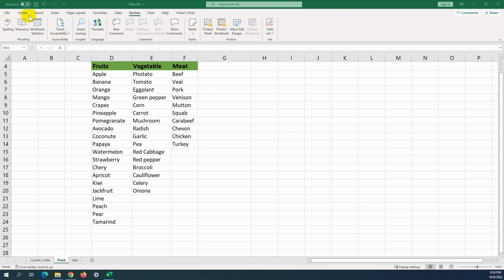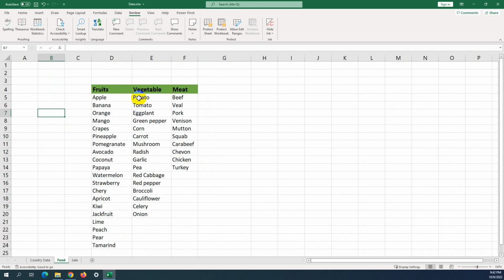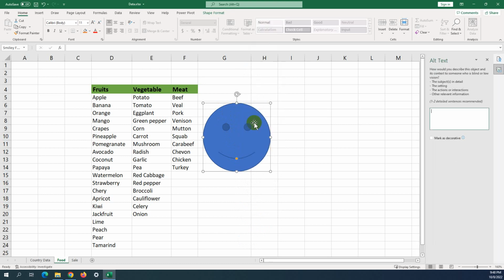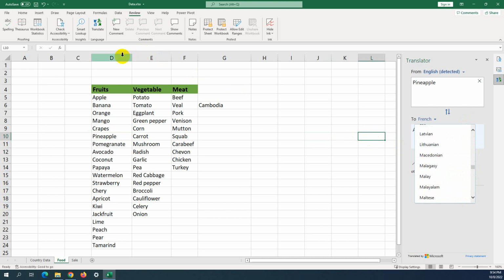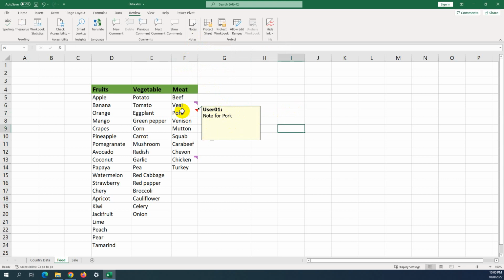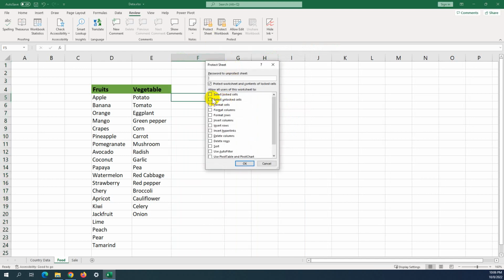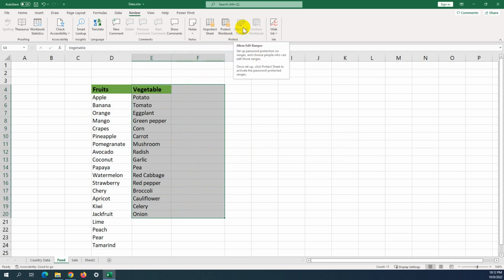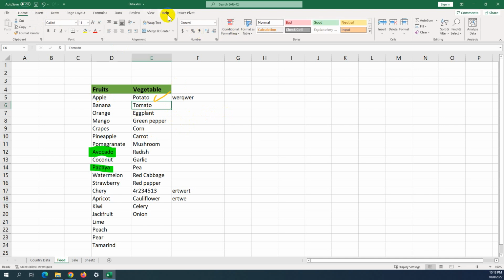Review tab functions in Excel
Explain and show all functions available in Review tab in Microsoft Excel